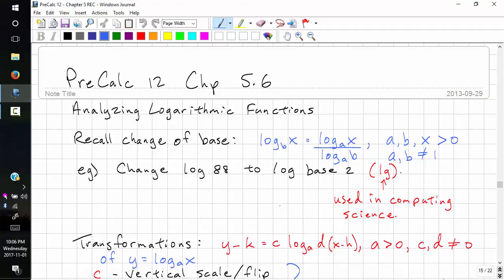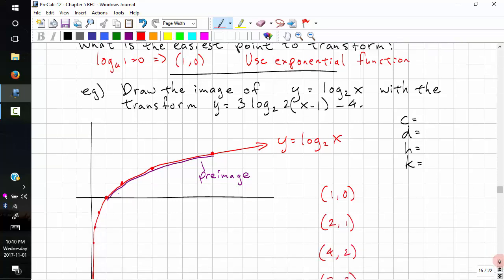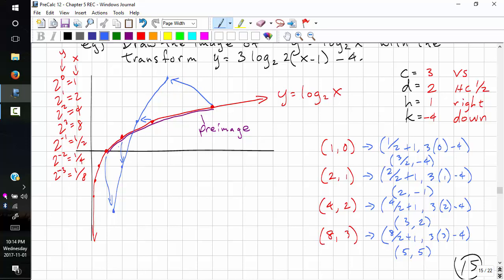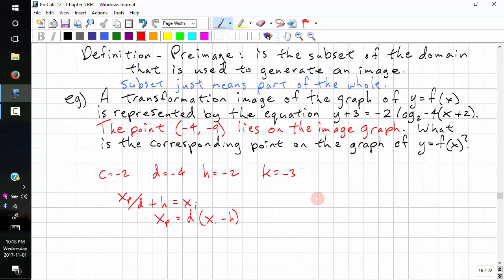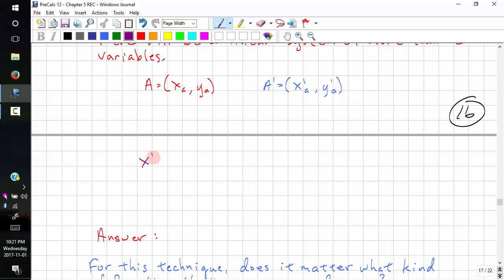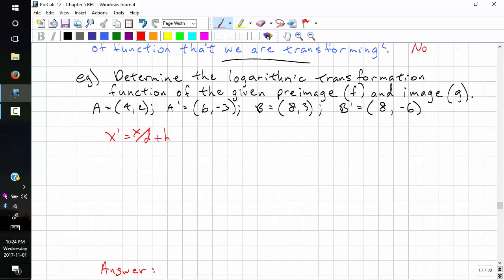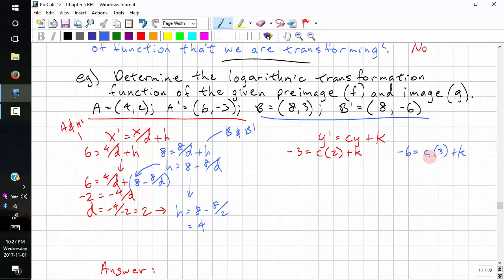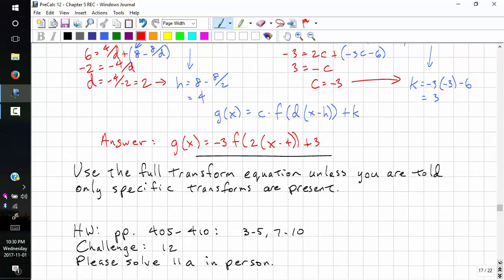PreCalculus 12 Chp 5.6 - Analyzing Logarithmic Functions (2017)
Learn how to do transforms on logarithmic functions and how to determine the coefficients of a logarithmic transform.  We also tighten the definition of image and pre-image.